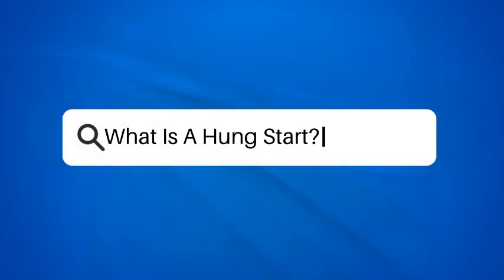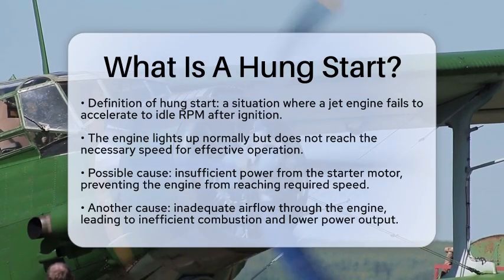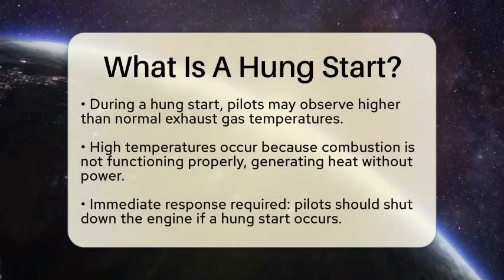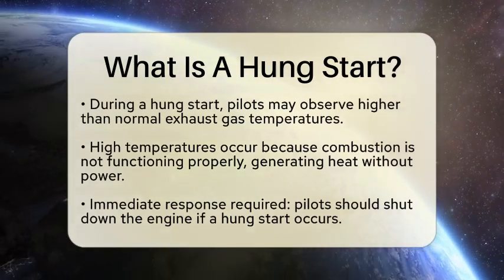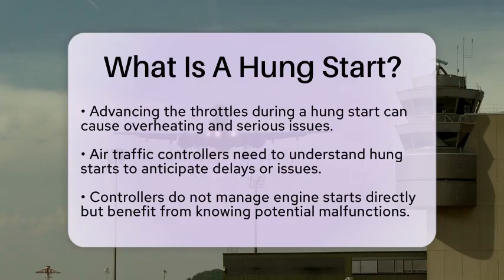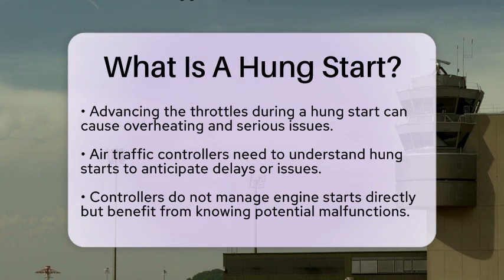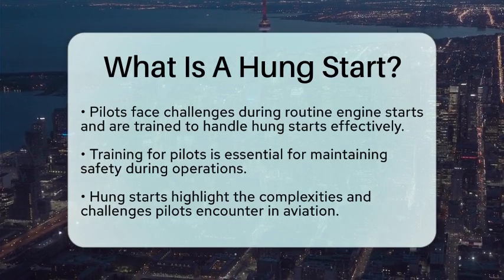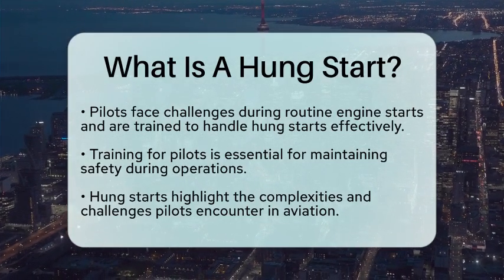What Is A Hung Start? - Air Traffic Insider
What Is A Hung Start? In this informative video, we discuss a critical situation that can occur during jet engine starts, known as a hung start. We'll explain what a hung start is and how it affects the operation of a jet engine. Understanding the causes behind this issue is essential for pilots, as it can lead to complications if not addressed promptly. We’ll cover the signs of a hung start, including unusual exhaust gas temperatures, and why it's important for pilots to respond quickly in such situations.

Additionally, we'll touch upon the role of air traffic controllers in recognizing potential issues that may arise during engine starts. This knowledge is not only beneficial for pilots but also for controllers who manage air traffic safely and efficiently.

Join us as we explore the challenges pilots face during routine engine starts and the training they undergo to handle situations like a hung start effectively. This video aims to provide you with a better understanding of aviation operations and the importance of safety protocols in the skies.